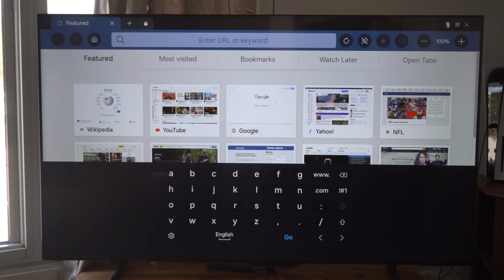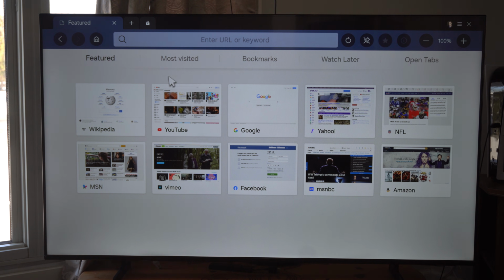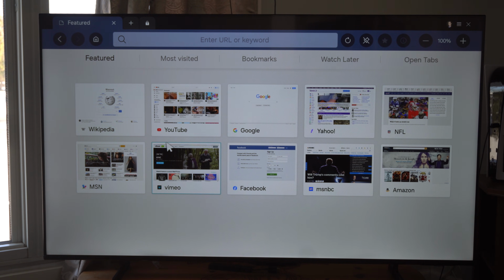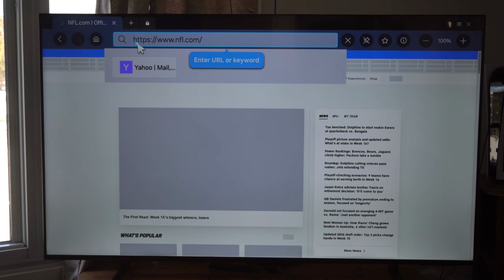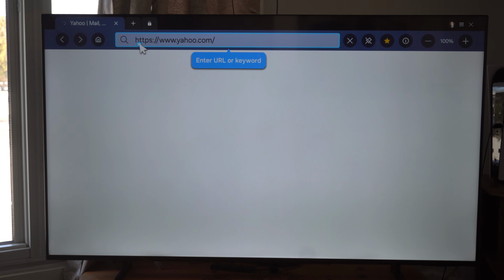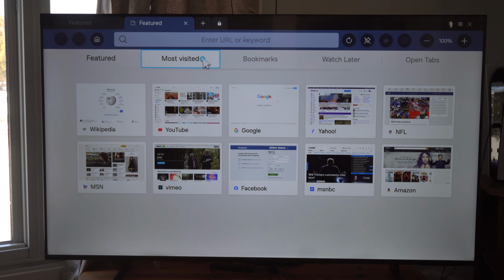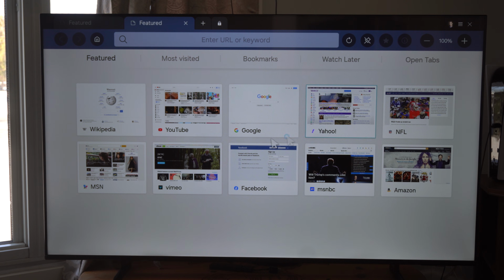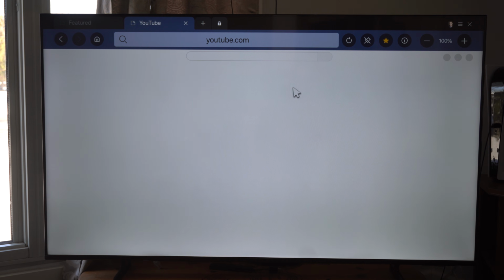How to use the internet browser on Samsung TV (Best Method)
To browse the internet on a Samsung Smart TV, use the pre-installed Samsung Internet browser for built-in convenience, and enhance usability with a wireless keyboard, screen mirroring, or connection to an external device for a full desktop browser experience.

1. Using the Built-in Samsung Internet Browser
Most Samsung Smart TVs come with Samsung Internet, a Chromium-based browser pre-installed on the TV

Here's how to access it:
Press the Smart Hub or Home button on your remote.
Look for the browser icon labeled "Web" or displaying a globe symbol; if not visible, navigate to the Apps section to find it

Launch the browser and use the on-screen virtual keyboard with the remote to type URLs or search queries

Navigate pages using the arrow buttons and press Enter to click links

Customize browser settings such as font sizes, bookmarks, zoom, and history through the options menu

2. Enhancing the Browsing Experience
Connecting a USB or Bluetooth wireless keyboard greatly improves speed and efficiency:

Plug the sender into the TV’s USB port or pair via Bluetooth.
Use the keyboard instead of the on-screen input to type addresses and search queries

Many keyboards include shortcut keys for navigation and browsing functions.